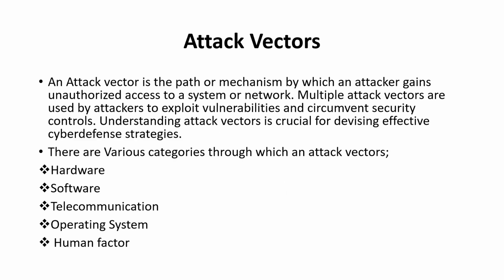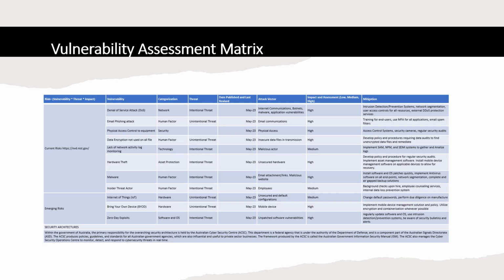Cybersecurity Risk Accessment